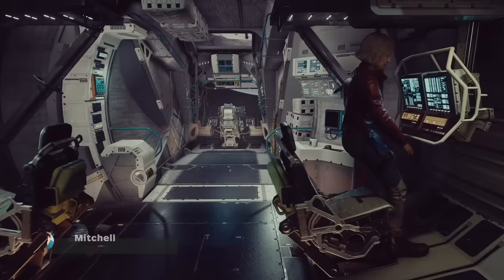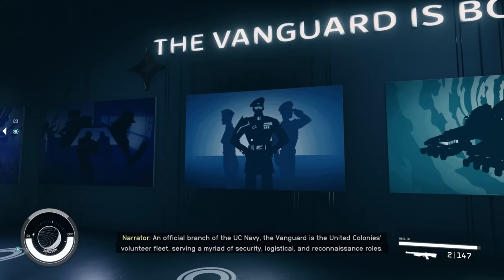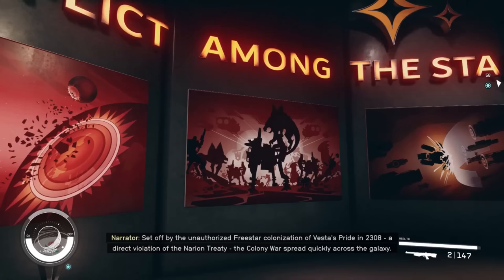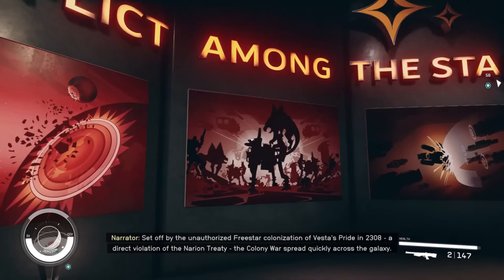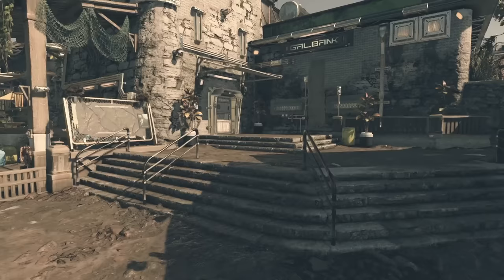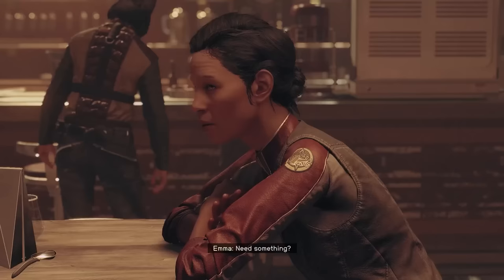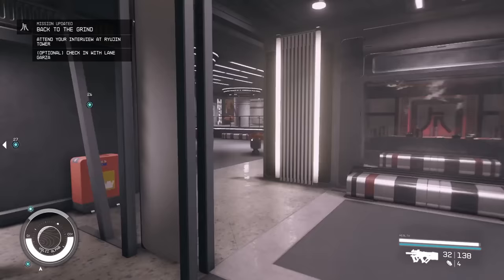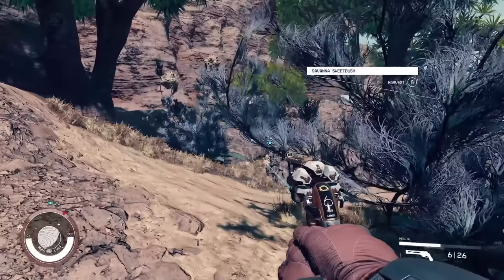Starfield - How to Join Every Faction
Factions play a major role in Starfield. They have some of the most interesting quest lines in the game, feature some great rewards, and have some of the most memorable encounters you'll experience in the settled colonies. You'll want to make sure you check out each of them, so here's our guide on how to join every faction in starfield, from the Crimson Fleet, to the UC Vanguard, to the Freestar Rangers, to Ryujin Industries.